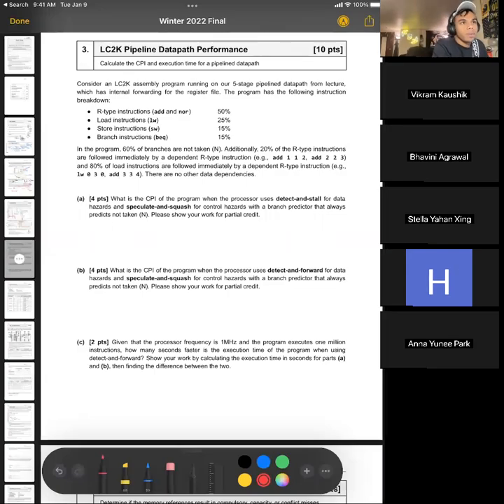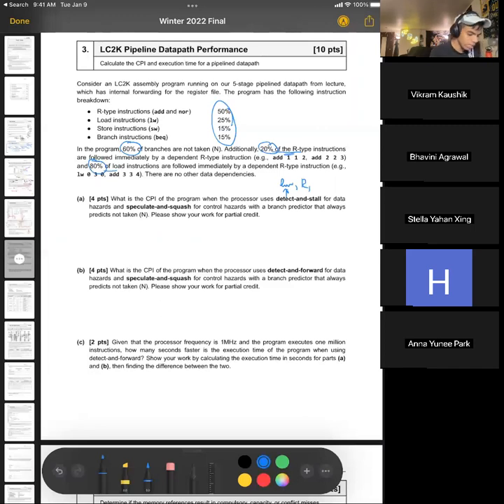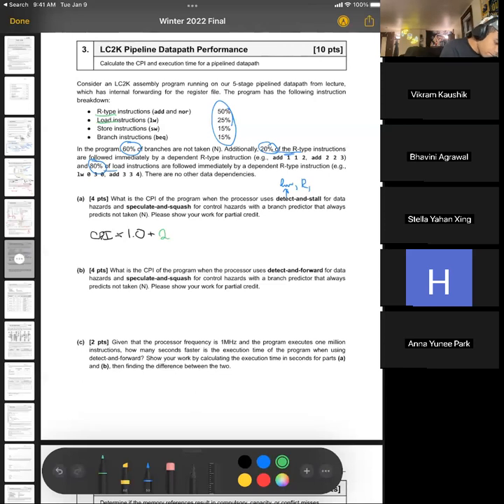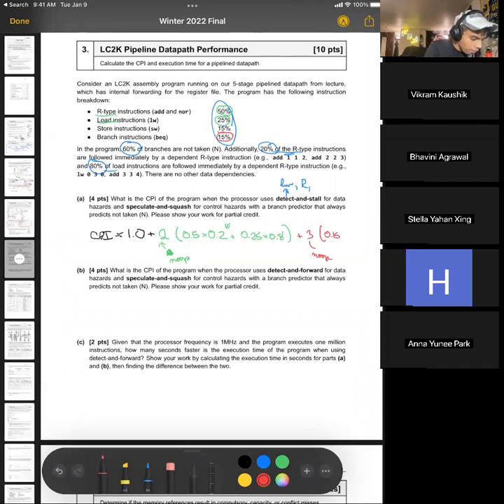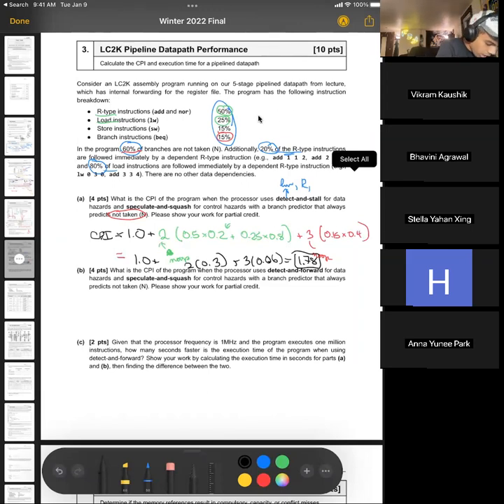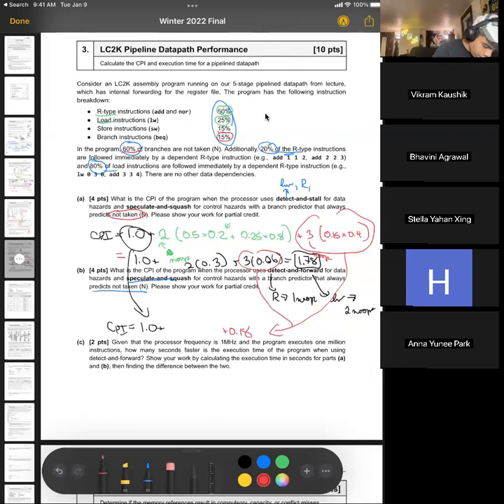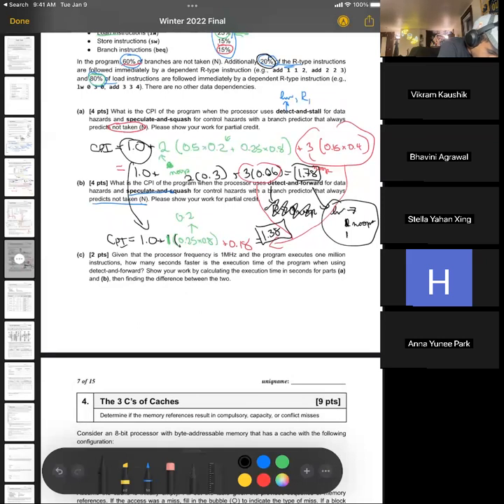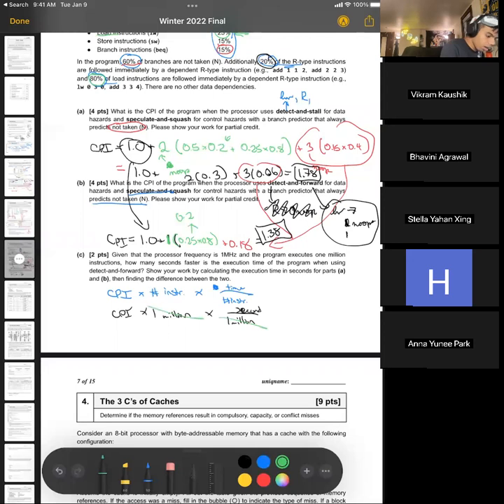Q3: LC2K Pipeline Datapath Performance